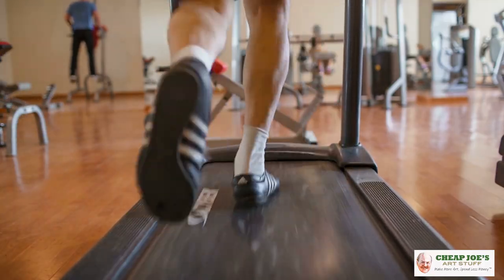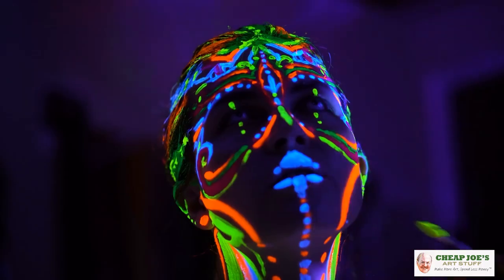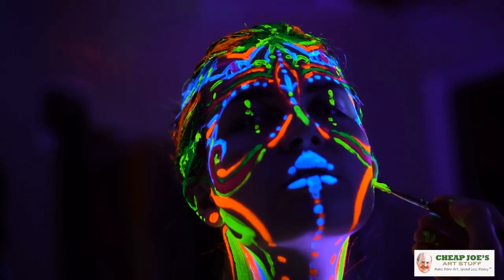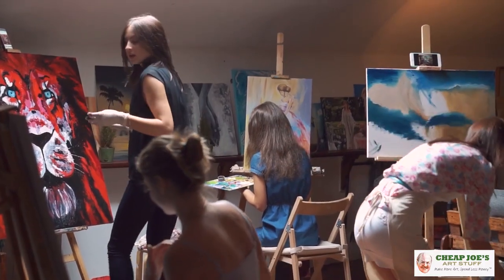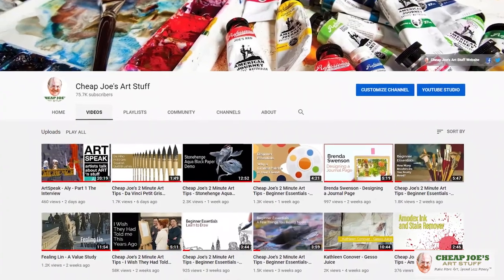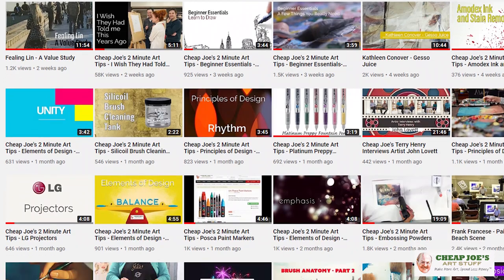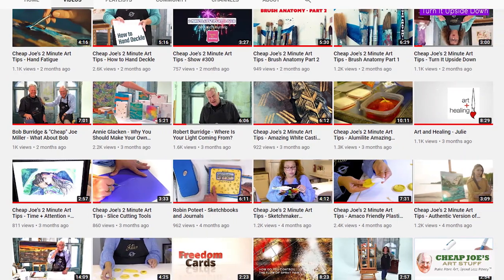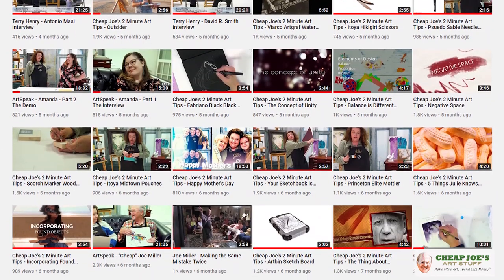Cheap Joe's 2 Minute Art Tips - Exercising Your Creative Muscles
Ever feel like your creativity "has left the building"? Perhaps some creative jumping jacks would help. In this 2 Minute Art Tip Julie has some creative muscle exercise routines that are sure to keep fresh ideas flowing.